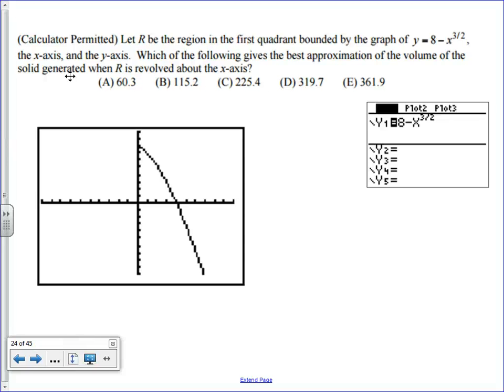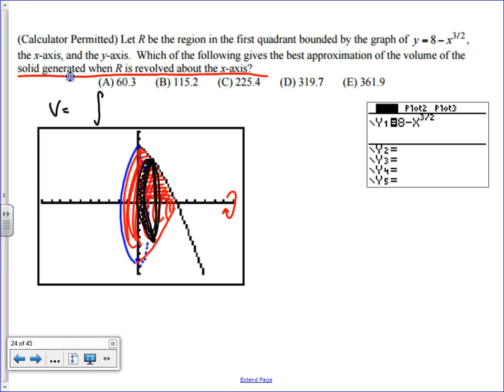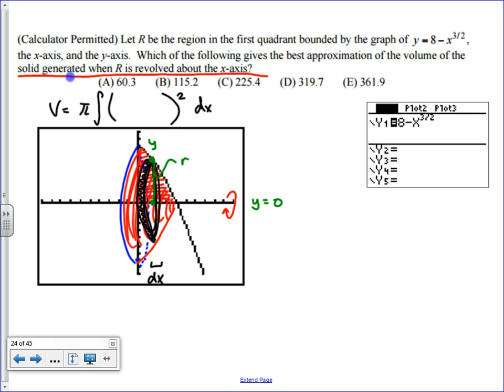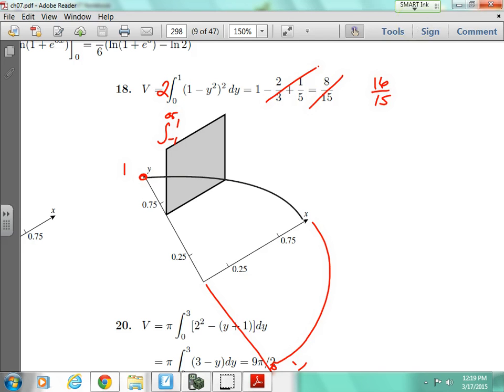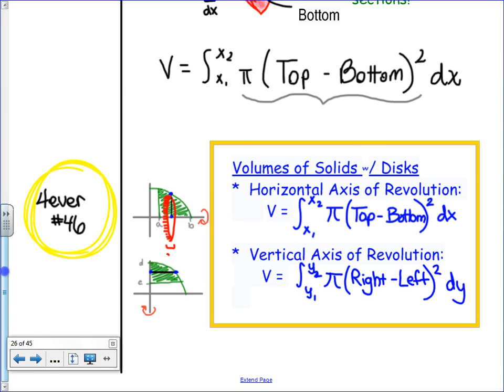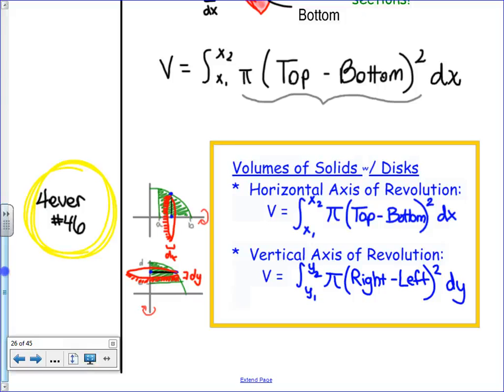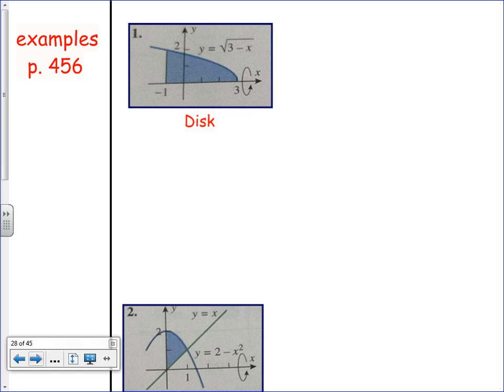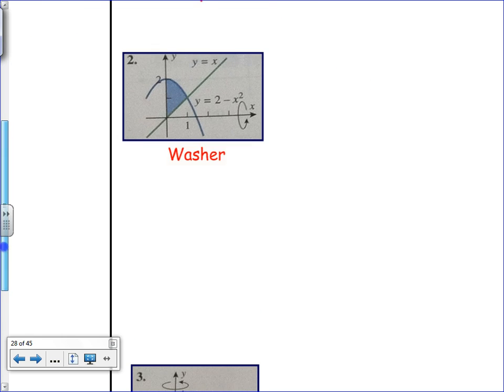Calc AB 07 02b day 1 Notes